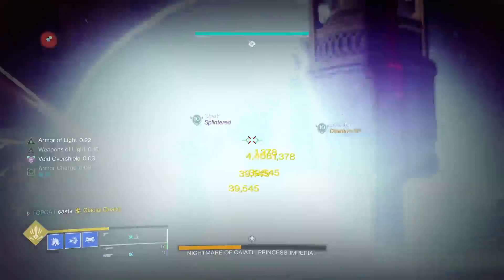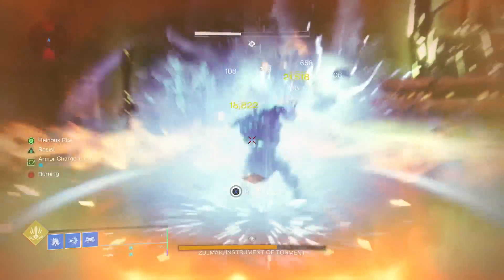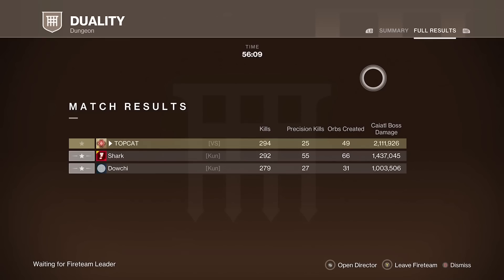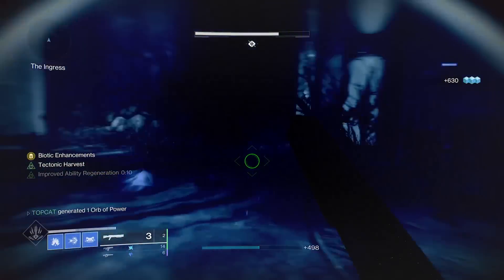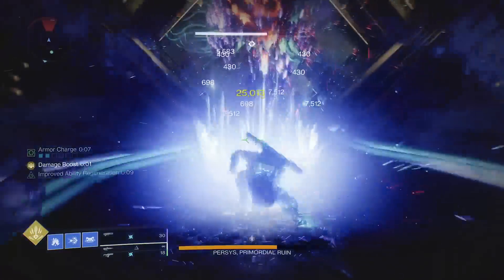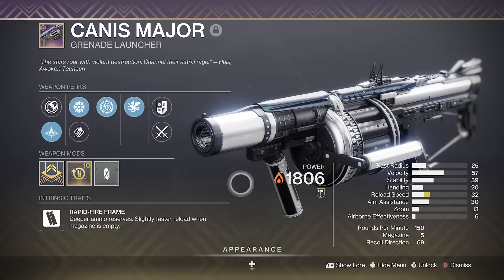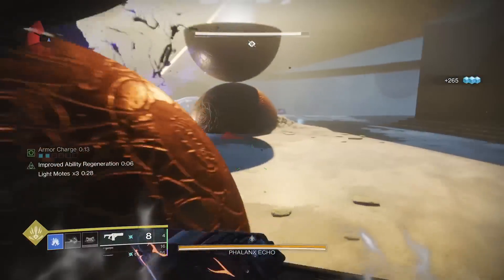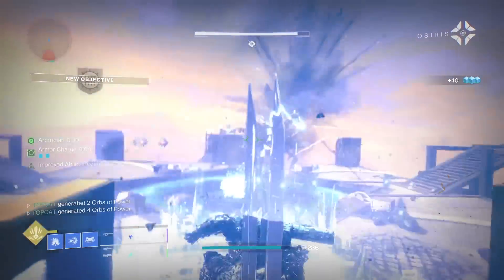The STRONGEST SUPER you're not using! - Destiny 2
This build is the perfect melting pot of both super damage and weapon damage. The super might be harder to use but when it's 2 to 3 times stronger than others, it seems crazy not to use it.
Intro 00:00:00
Super 00:00:50
Melee's 00:02:15
Weapons 00:03:18
Grenades 00:05:33
Mods 00:06:12